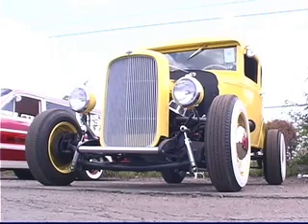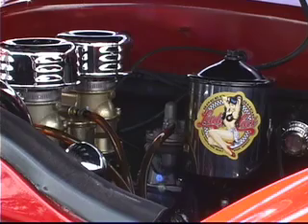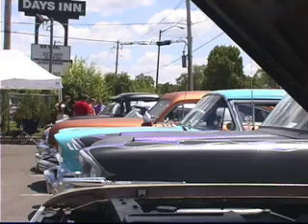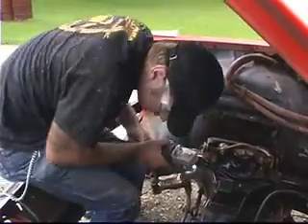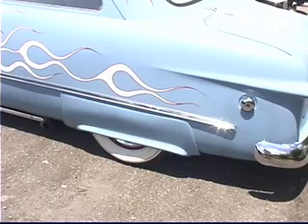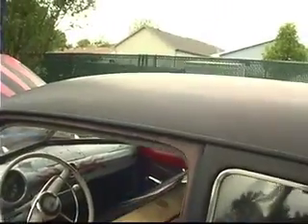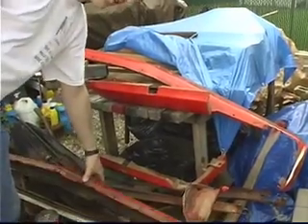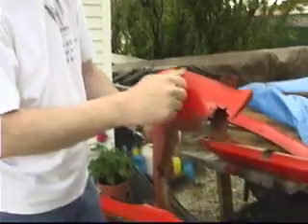Rockabilly Revival - Chapter Five - Twin Pipes & Pinstripes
Mike Ferrari of the Chrome Czars car club guides us through the world of rebuilding classsic cars.